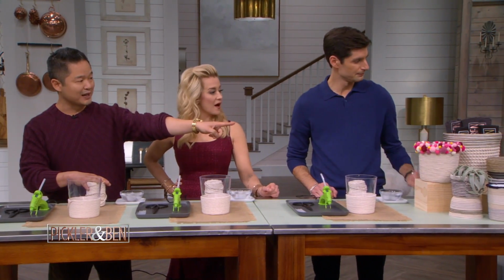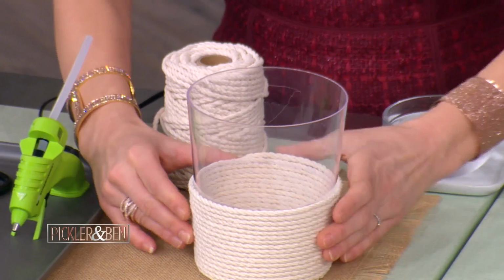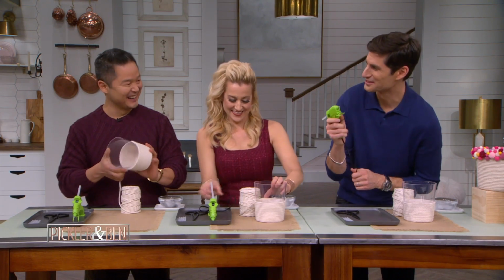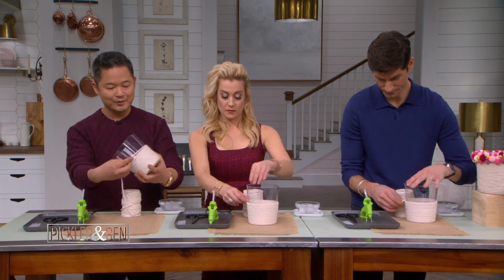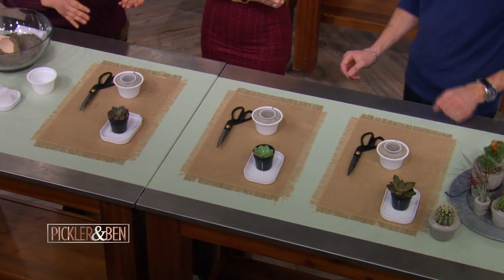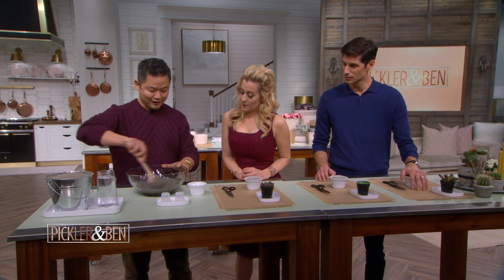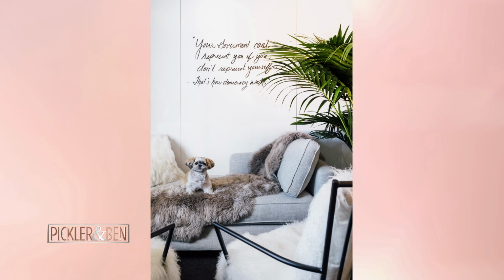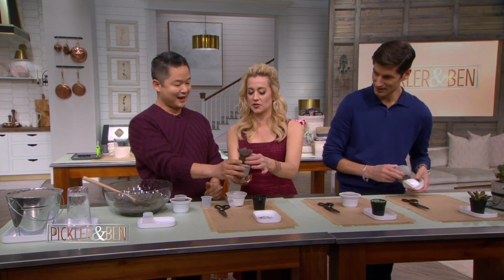Easy, One Step DIY Crafts With Danny Seo! -Pickler & Ben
Lifestyle expert DANNY SEO teaches Kellie and Ben how to make rope coiled baskets and concrete planters.